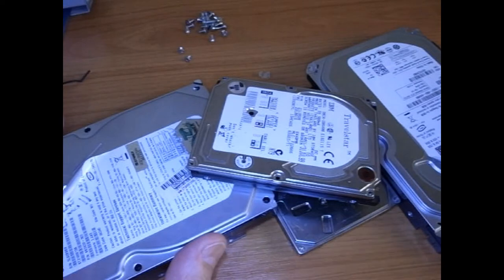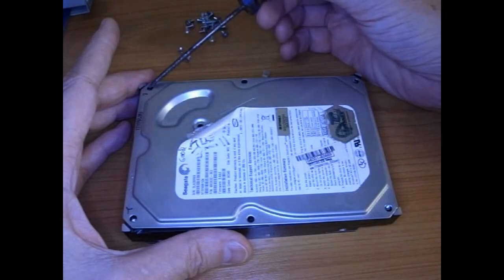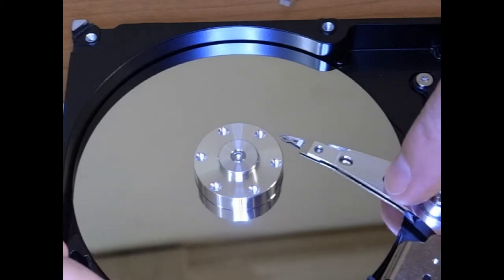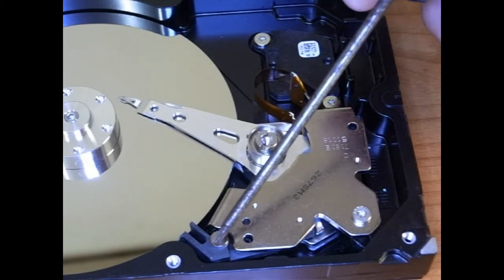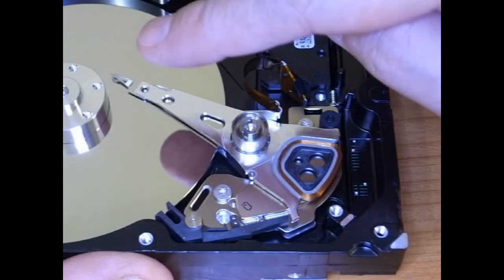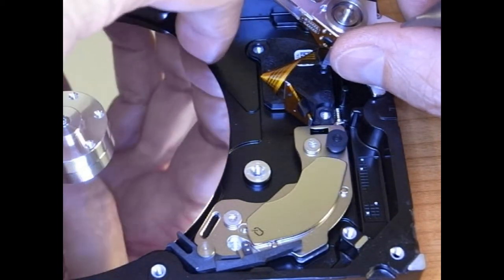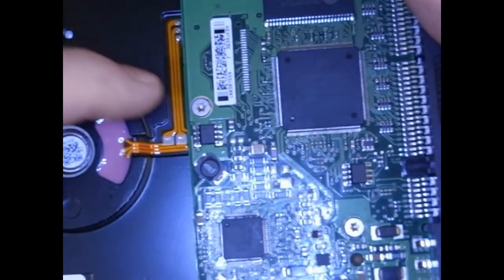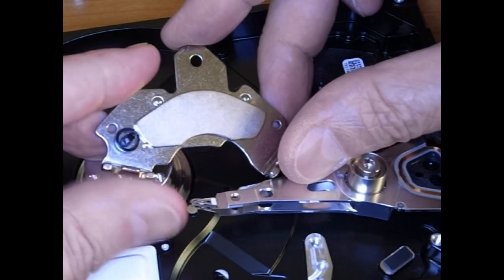Hard Disk Salvaging Parts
Lots of interesting parts can be salvaged from old hard disk drives: stainless screws, disk platters, stainless parts, and my favorite - super powerful magnets.

Warning: hard disks can contain toxic materials.  Handle and discard accordingly.  They can also contain glass and other sharp components.  The magnets can can cause injury.  If you don't know, learn or don't do it.